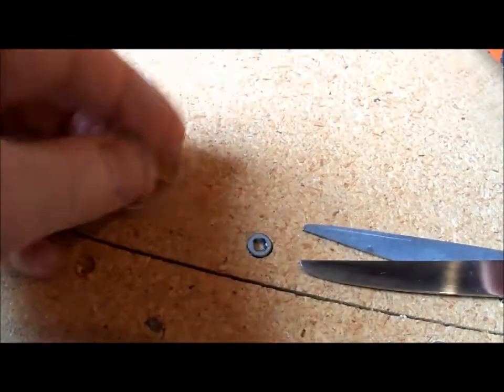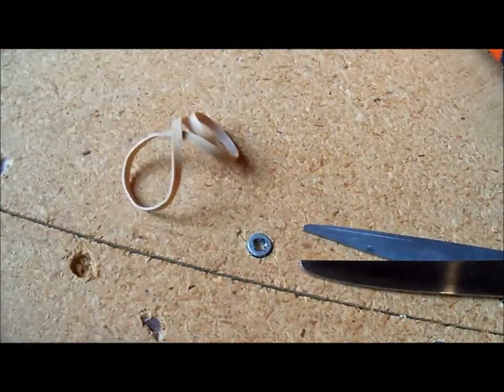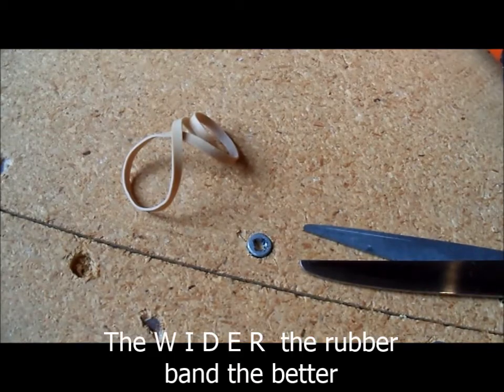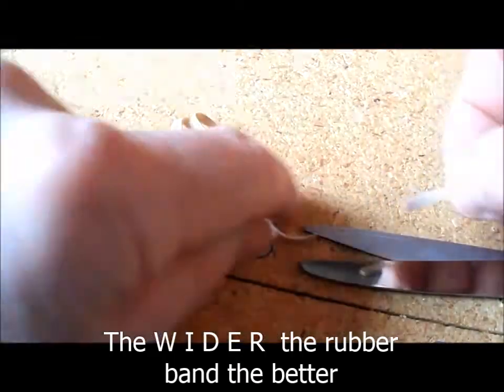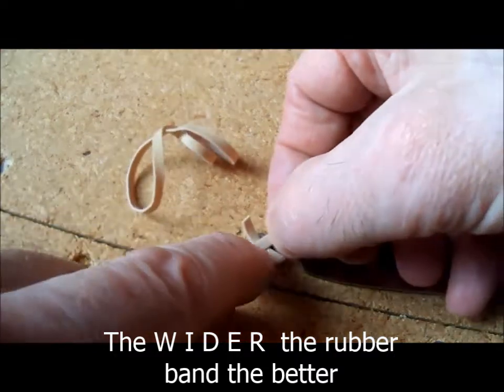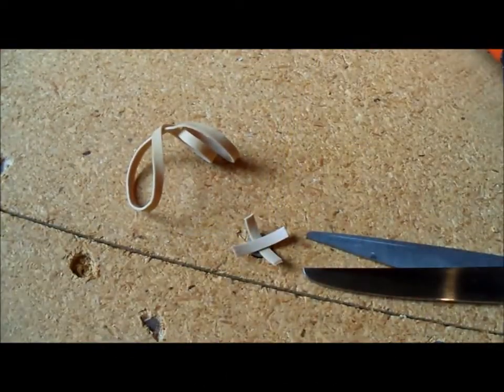Remove a Stripped Screw with a Rubber Band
Try this FIRST. All you need is a wide rubber band